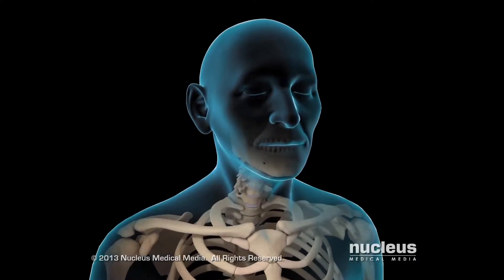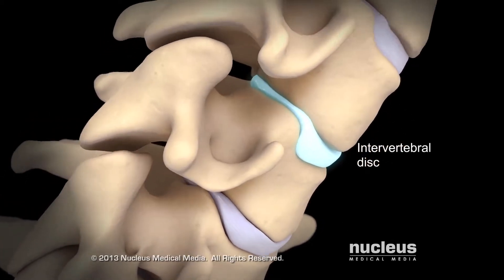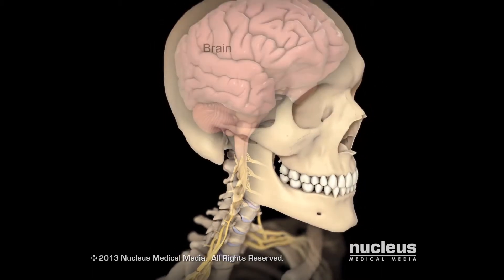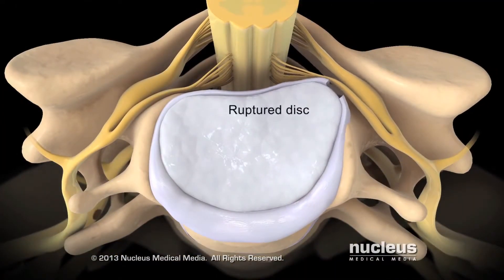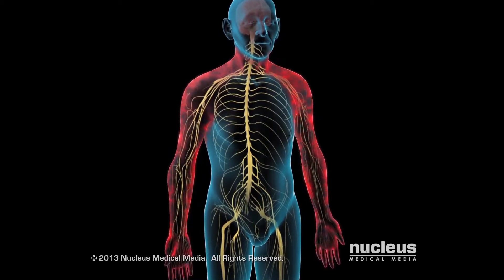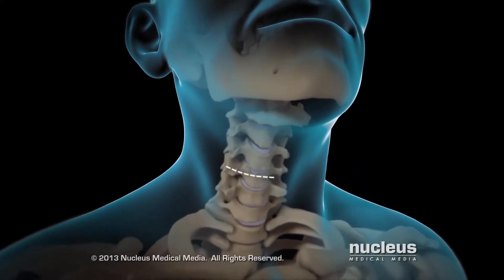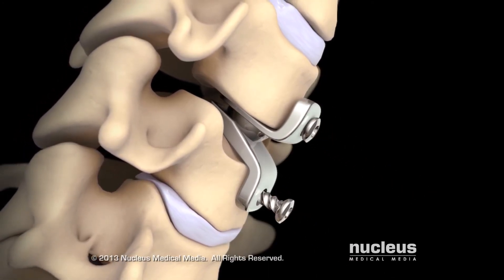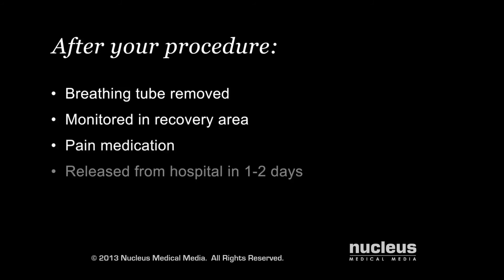Протезирование шейного диска.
При грыже в шейном отделе позвоночника, когда есть стойкий болевой синдром и лечение неэффективно проводится оперативное лечение: микрохирургическое удаление грыжи диска с последующим протезированием диска.